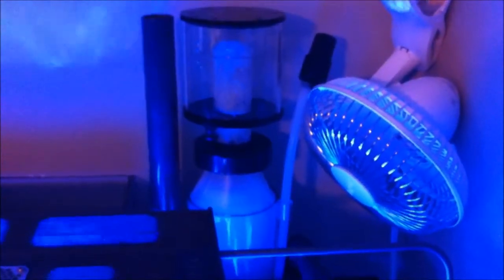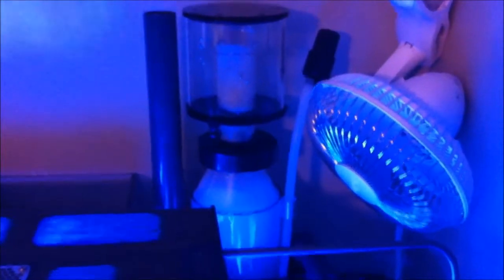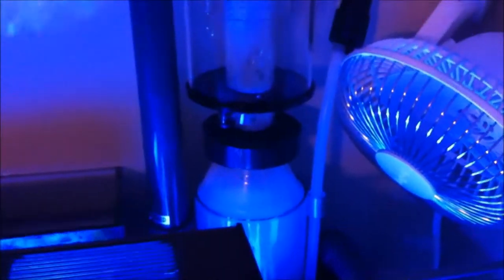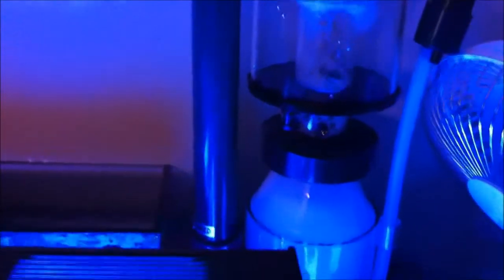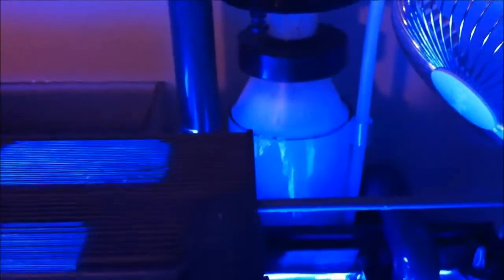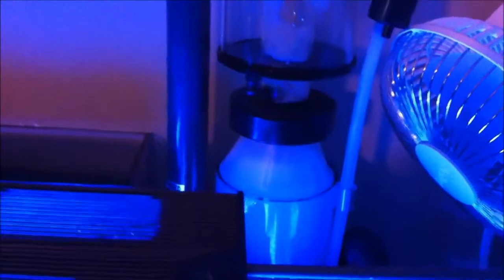Reef Octopus Protein Skimmer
My new reef octopus bh90 hang on back protein skimmer